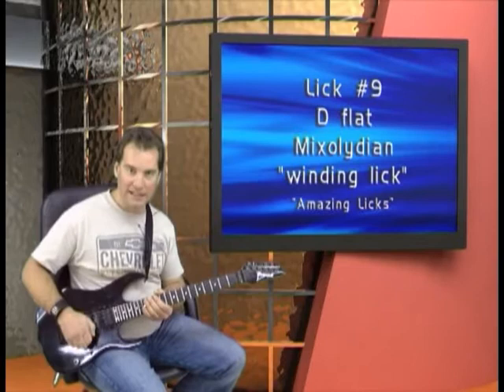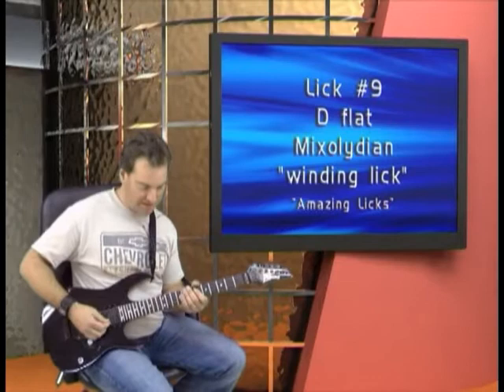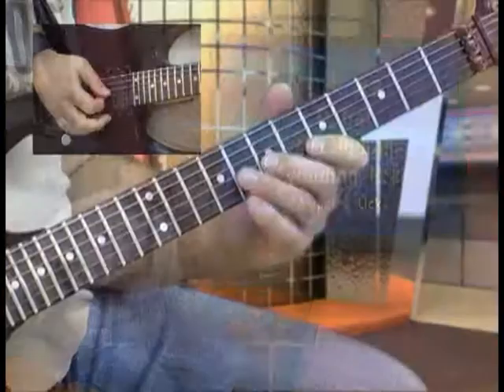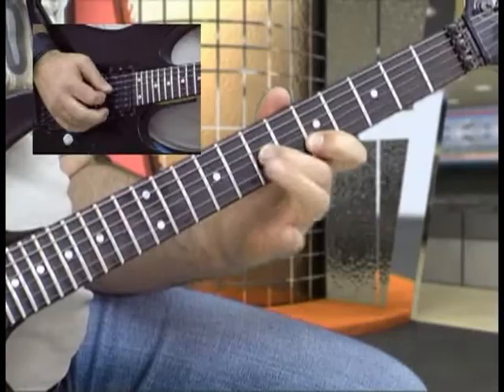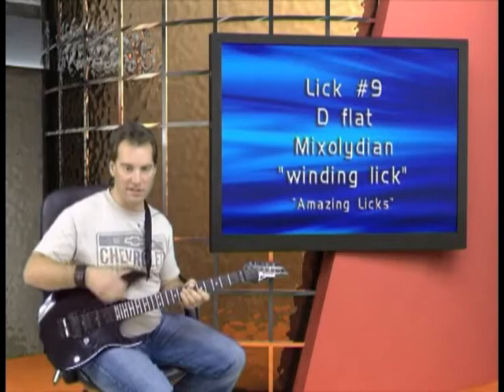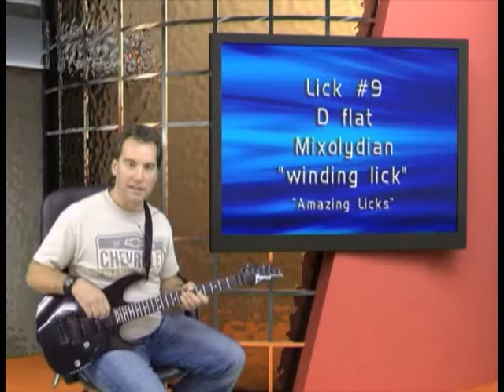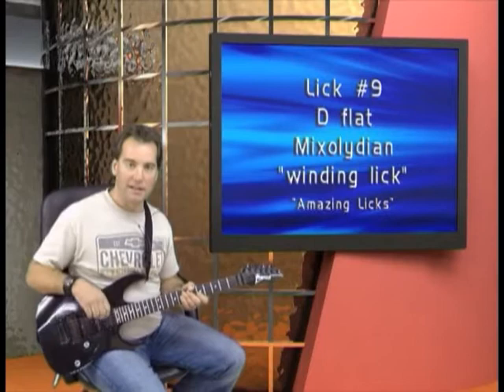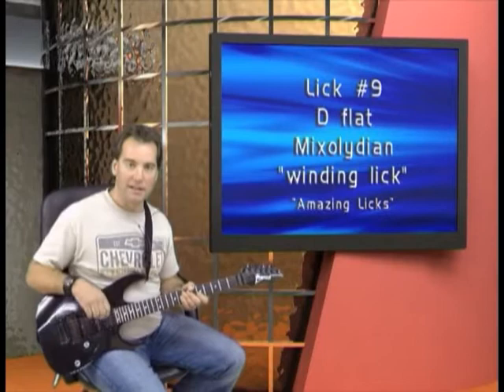Lick9 from Jeff Garner's Amazing Licks Guitar Instructional DVD